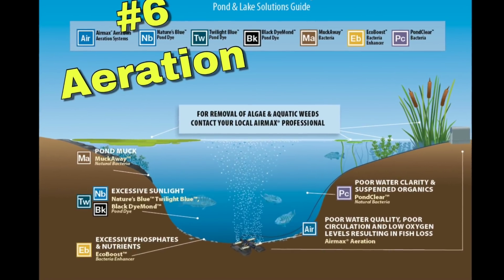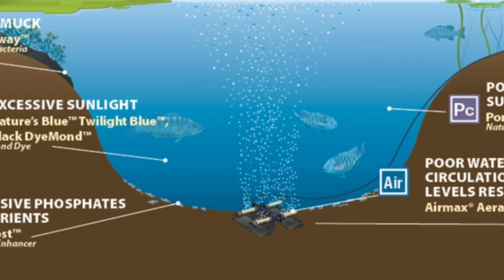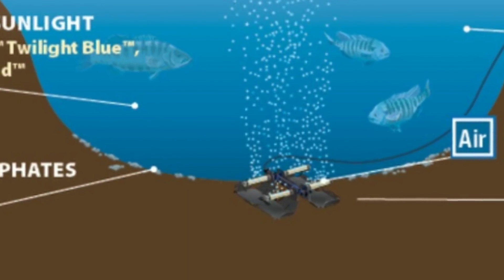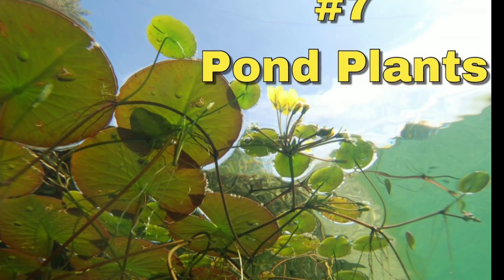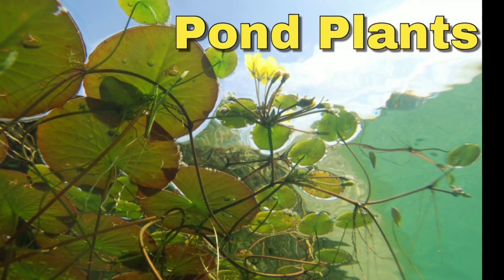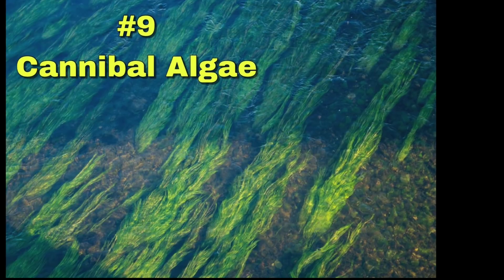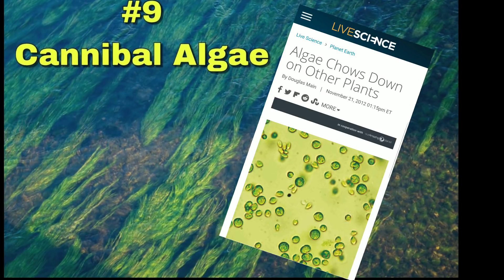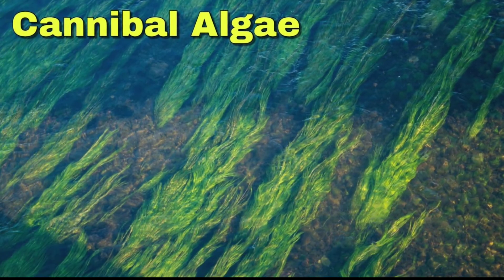TOP 10 WAYS TO CONTROL POND ALGAE - Plus two really fun facts!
In this video we talk about the top ten most effective ways to control pond algae. This video covers the following topics.

1.  Sunlight
2.  Muck
3.  Overfeeding of pond fish
4.  Eliminate cheap food
5.  Controlled PH
6.  Aeration
7.  Pond plants
8.  Genetically engineered algae
9.  Cannibalistic algae
10.  The effects rain has on algae